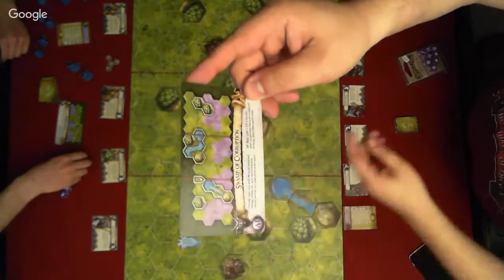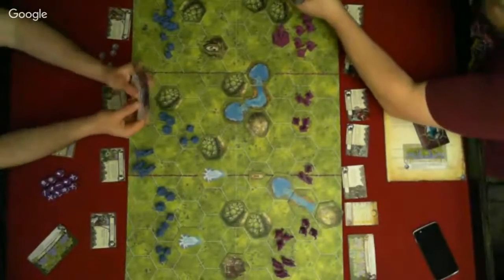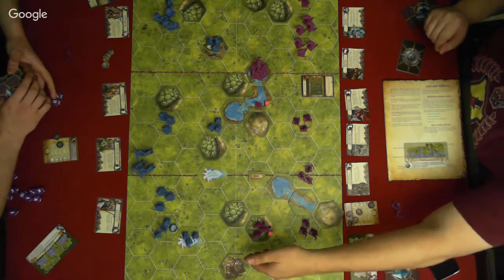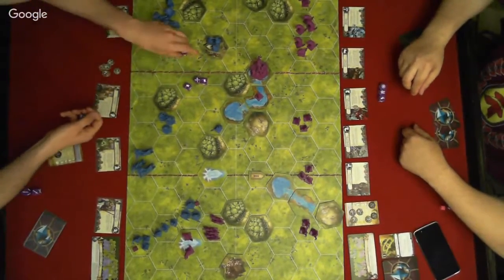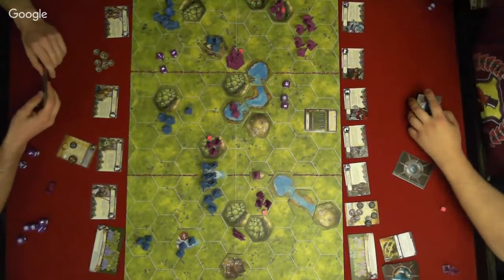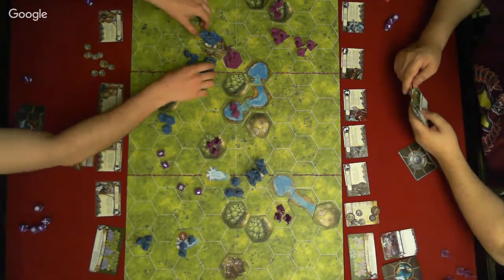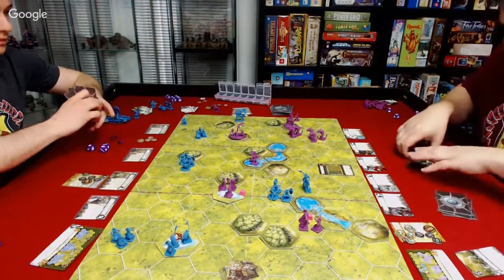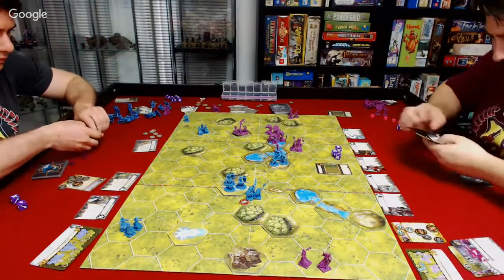Dukes of Dice Live Play-through - BattleLore (2nd)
Sean and Alex do a live play-through of BattleLore (2nd), published by Fantasy Flight Games and designed by Richard Borg.

Join the Dukes in the live chat to ask questions, critique strategy or join in the trash talk!